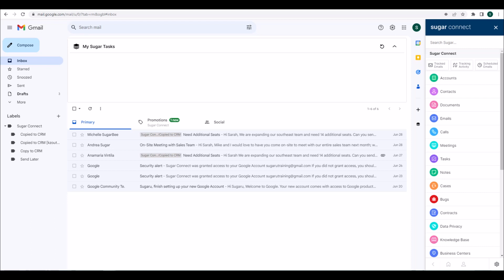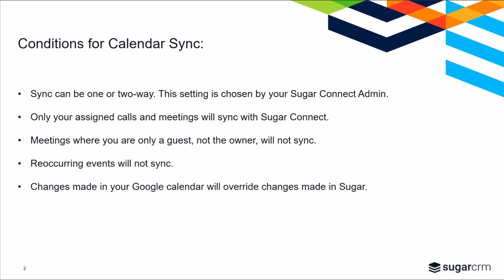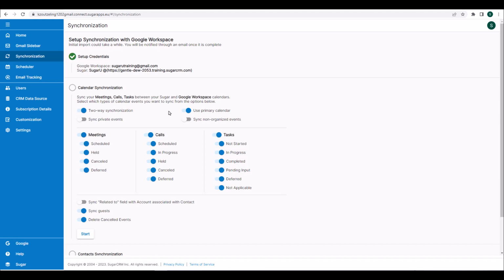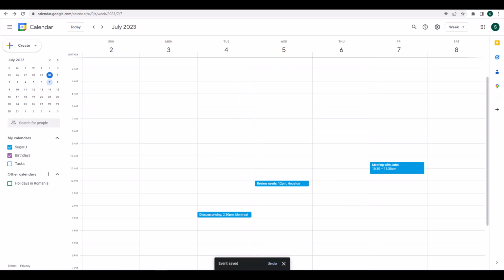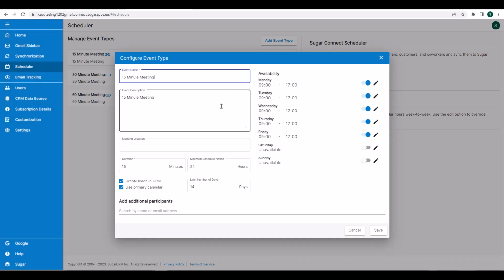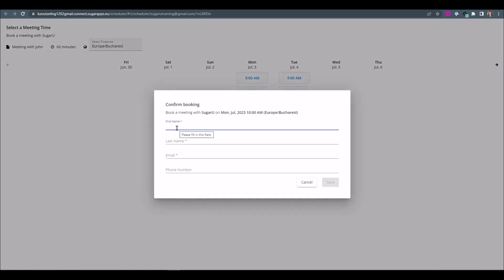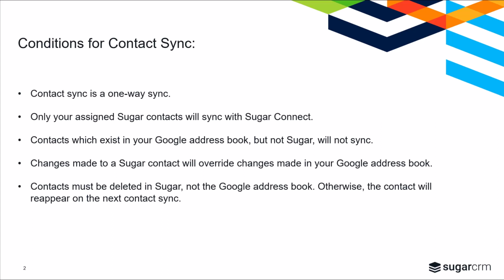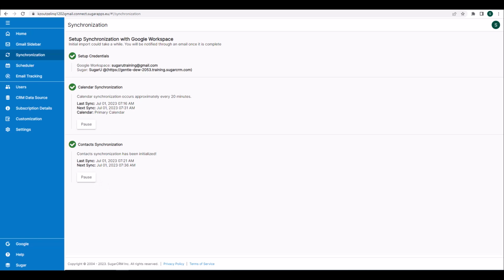Sugar Connect for Google Workspace: Calendar and Contact Sync | SugarU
In this video, you will learn how to access the Sugar Connect Portal, use Sugar Connect to easily sync your meetings and calls between Sugar and Google, and use the Sugar Connect Meetings Scheduler.